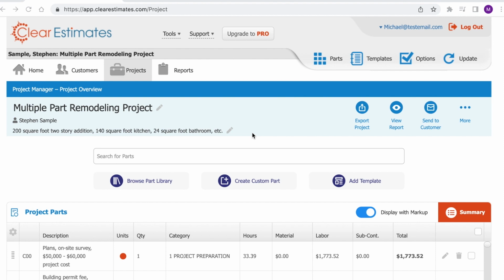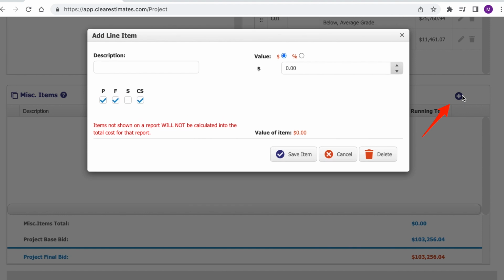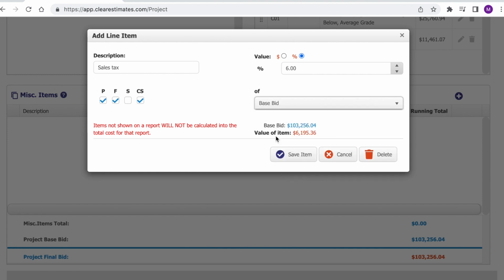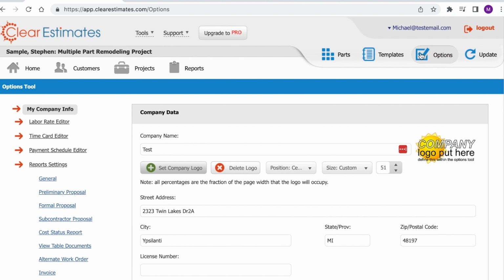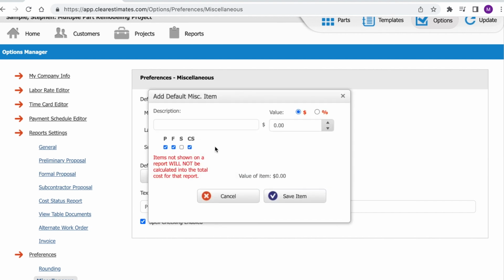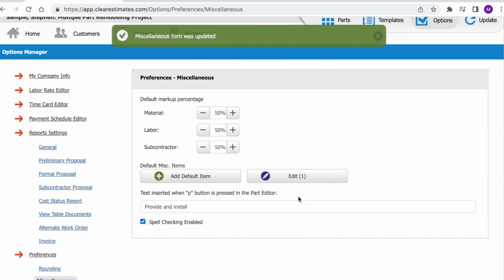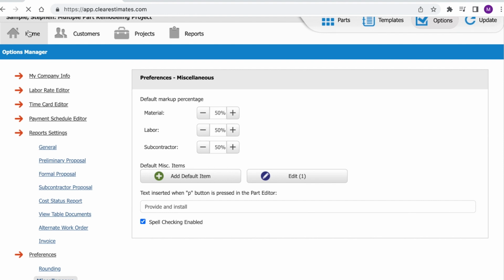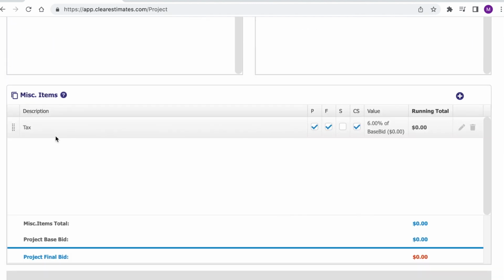Christina asks "How Can I Include Sales Tax by Default on my Estimates?"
This video is one of our “Punch List” videos, where we answer specific questions from customers with short tutorial videos. We’ve got lots of them!

Are you looking to up your estimating game to the next level?